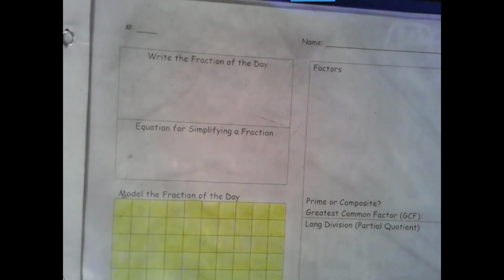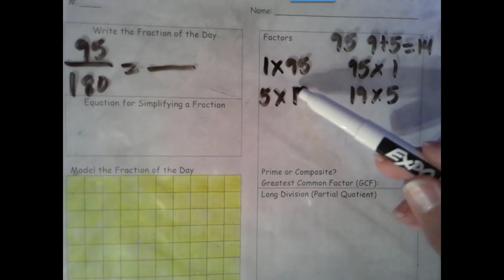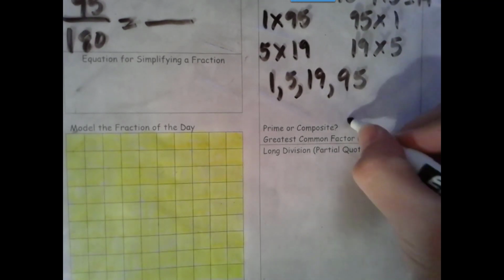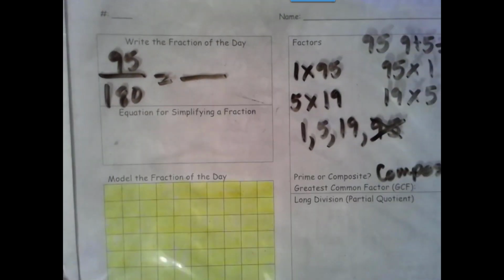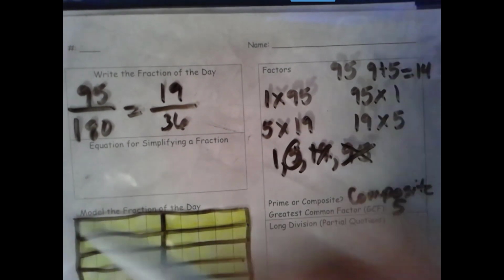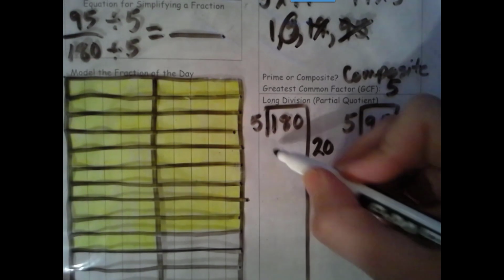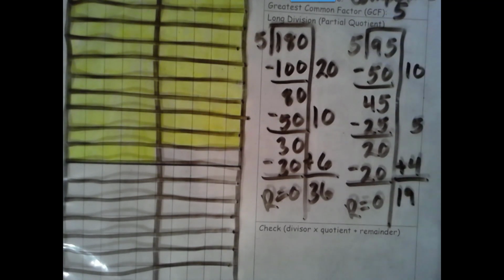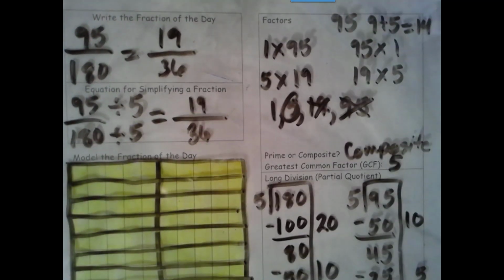Daily Fraction 4th Grade Day 95